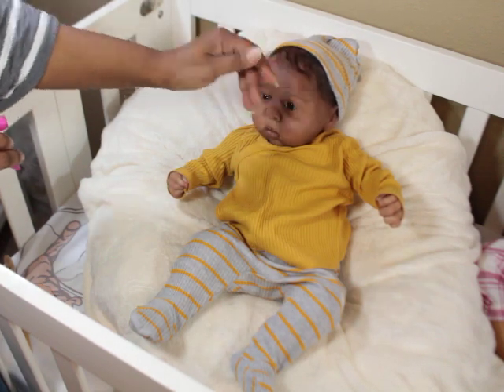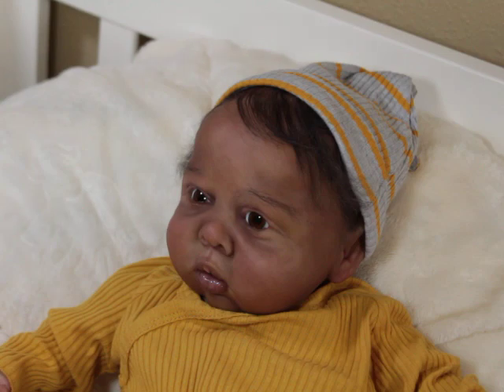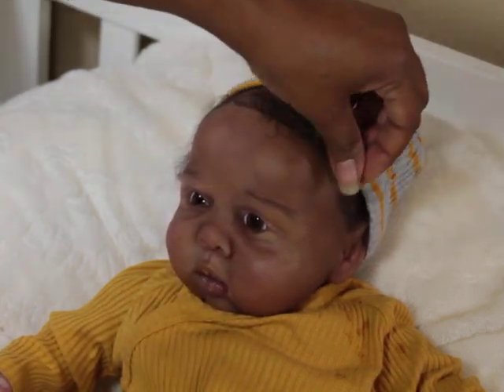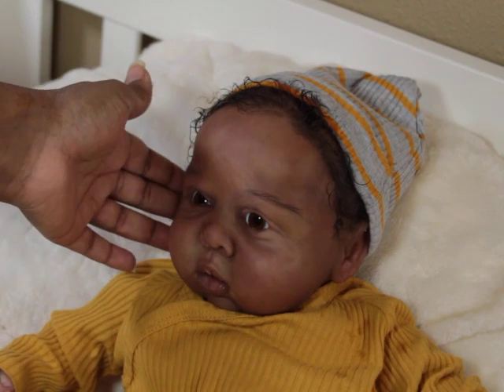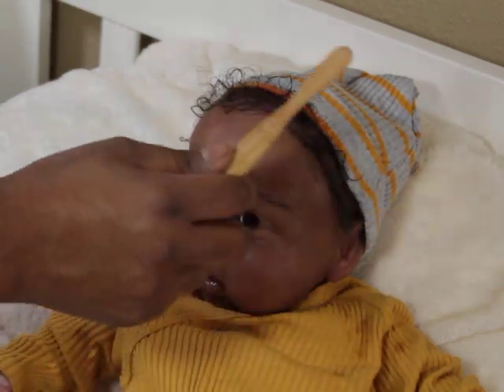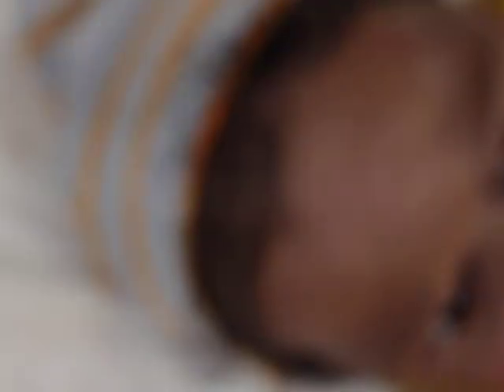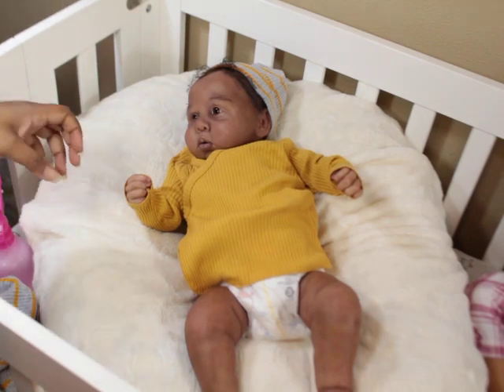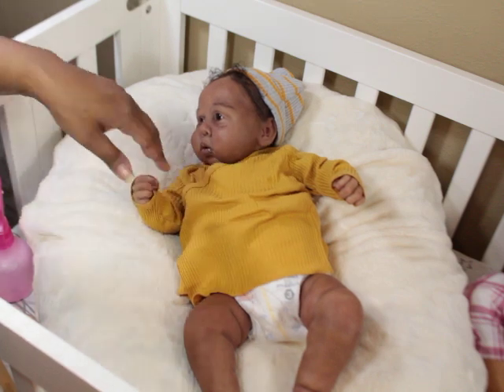Rooting with the right size Needle is IMPORTANT- Partial Silicone baby Logan